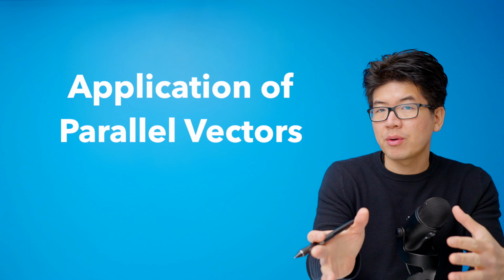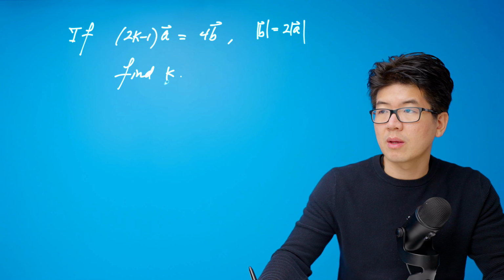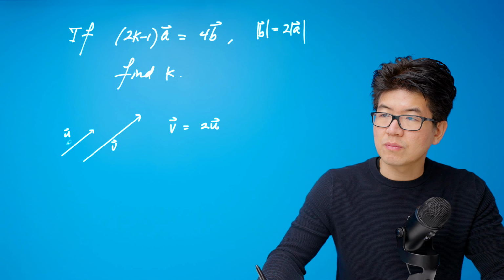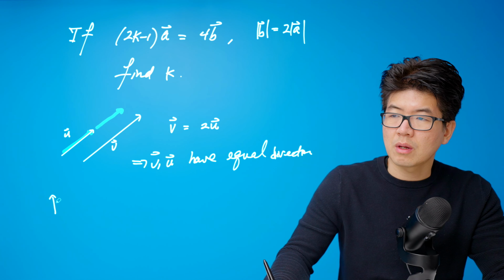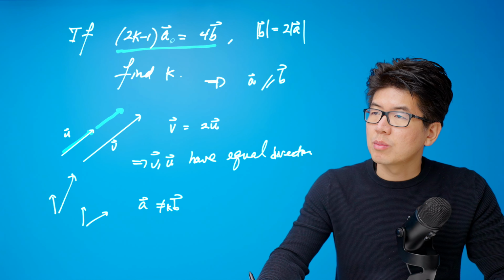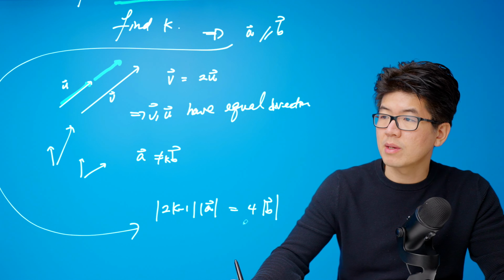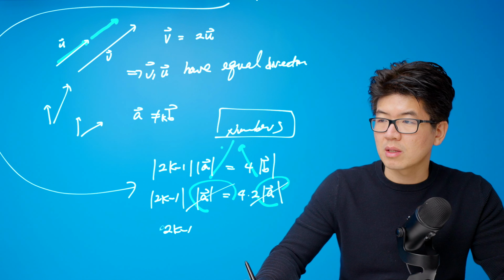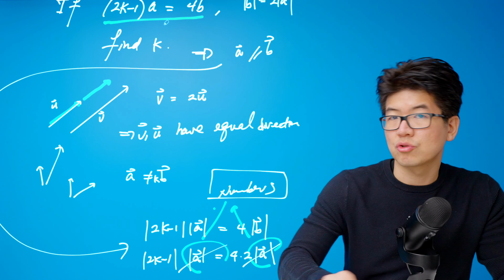Application of Parallel Vectors